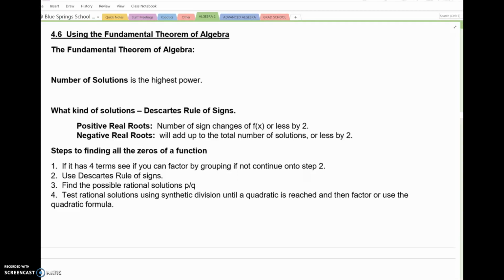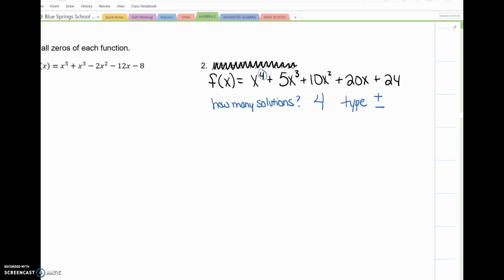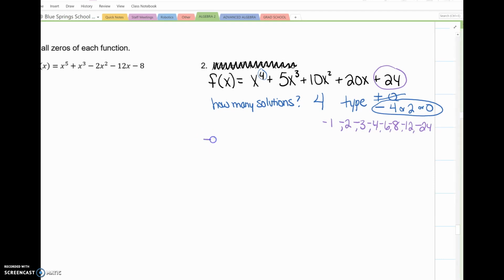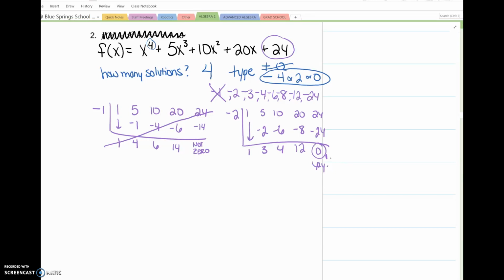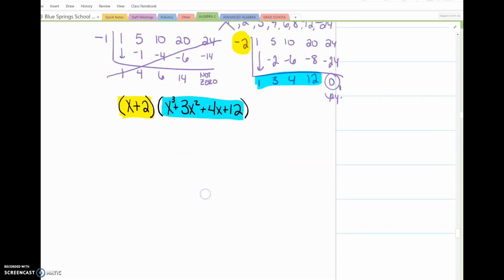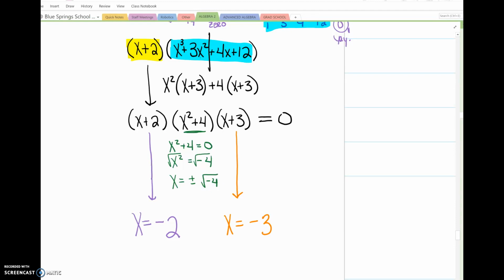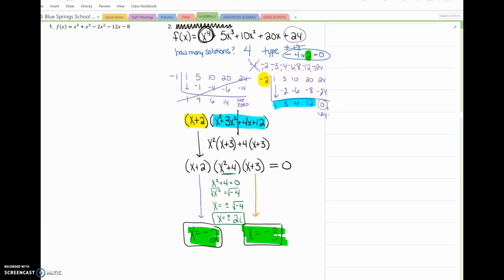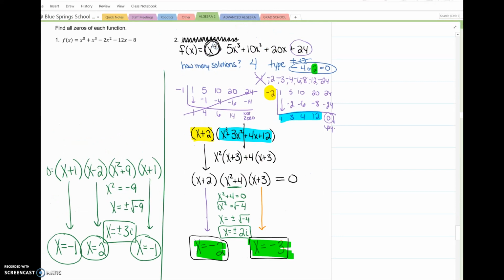Alg 2 sect 4.6 find ALL zeroes